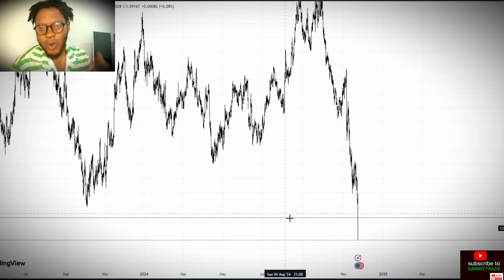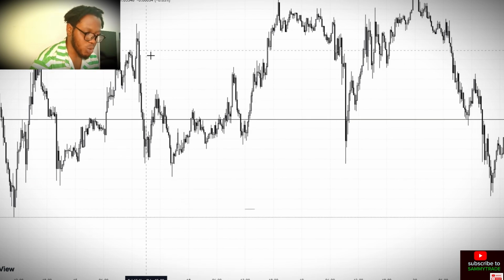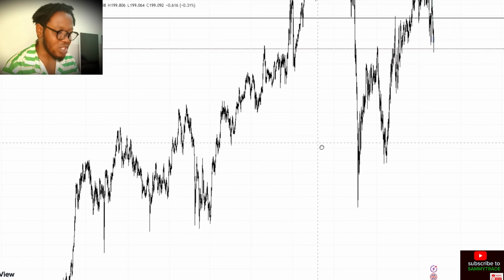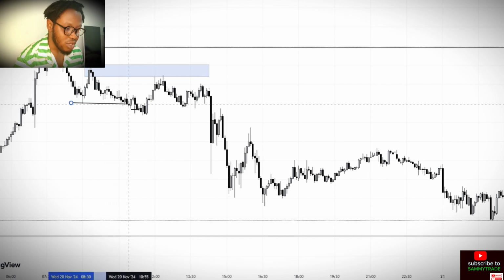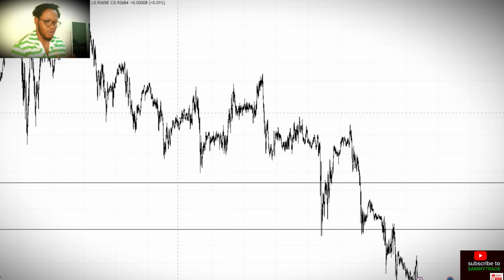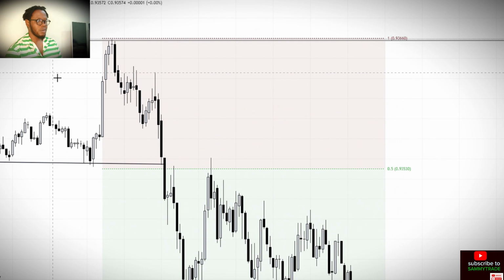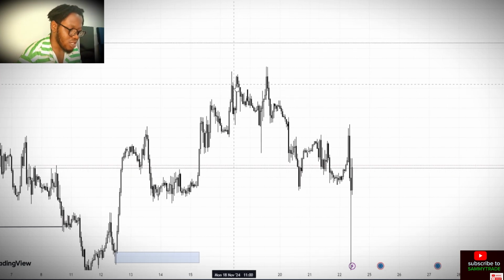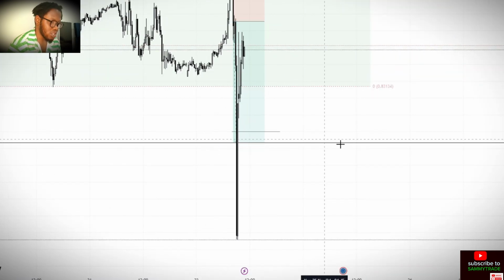CHANGE OF CHARACTER [CHOC]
if only you can FOLLOW the steps in this video you will be able to sport CHANGE OF CHARACTER in the market and take TRADES after retracement and also you will  know where and how to place your TP/SL